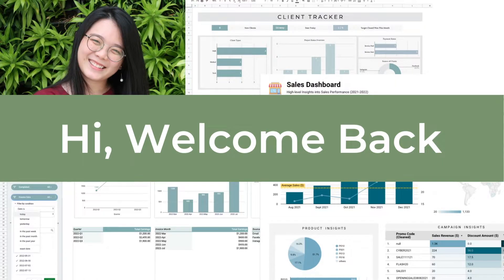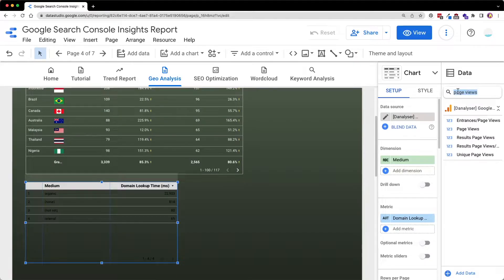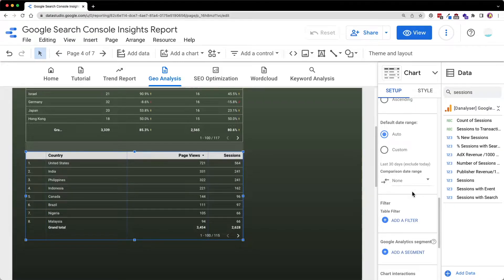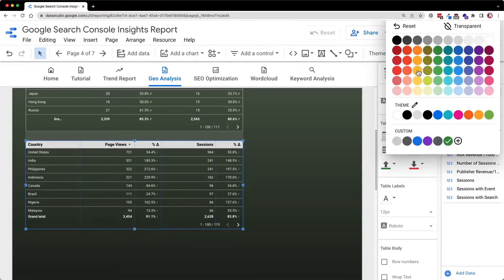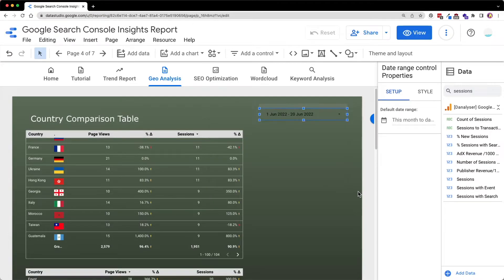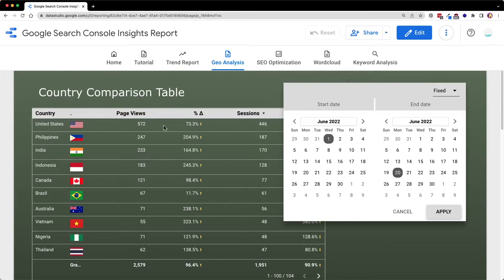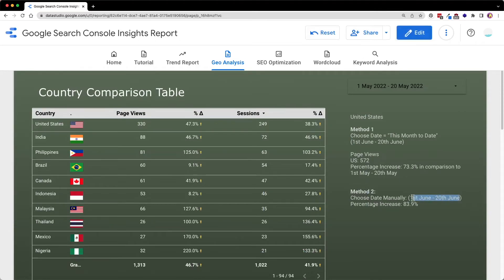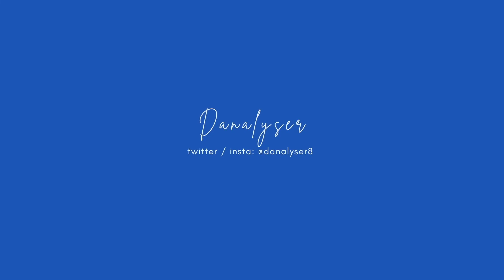GDS Dynamic Date Comparison in Table Chart (Compare to Previous Period)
This video tutorial guide you on how to add metrics to a table chart for comparison metrics based on date range selected. If you want to create a fancy table to compare data between two date ranges, don't miss this one! 💎

00:00 The What and Why..
00:52 Step-by-Step Guide
02:58 Customise Colour of the Trend Indicator
03:40 Using Comparison Table with Date Range Control & Understand Percentage Calculation

👉  Flag icon tutorial would be covered in the next tutorial